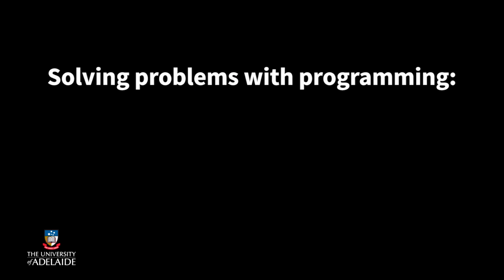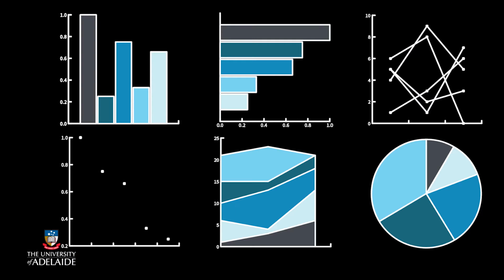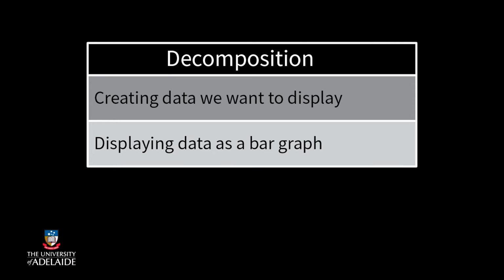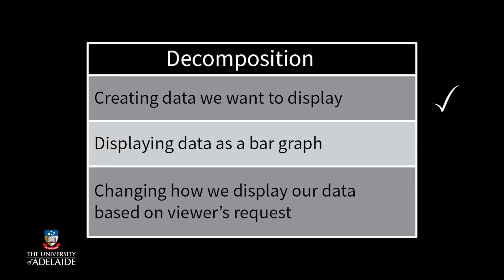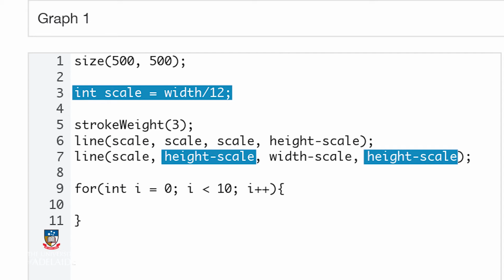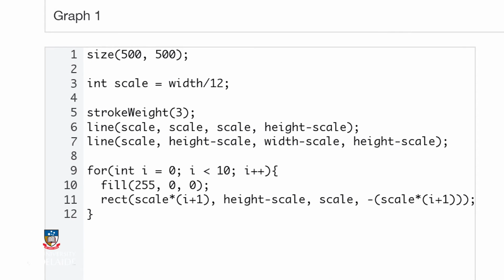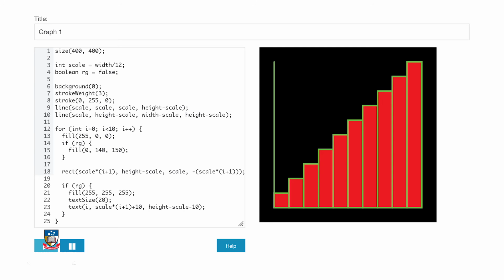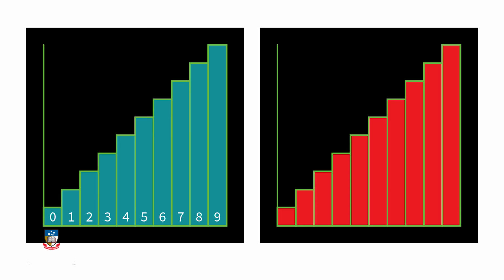ProgramX: Using What We Know